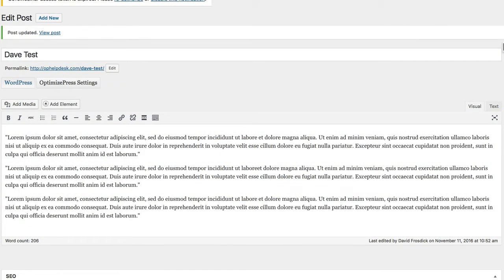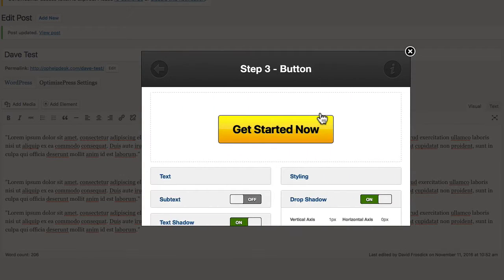OptimizePress Elements In Blog Posts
We updated our blog post element allowing you to present you rblog posts in a new way.